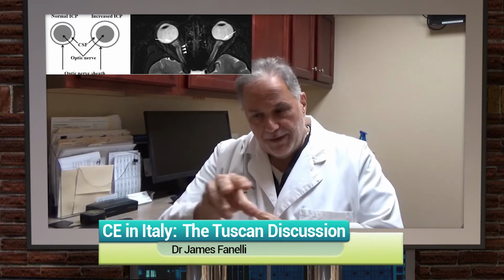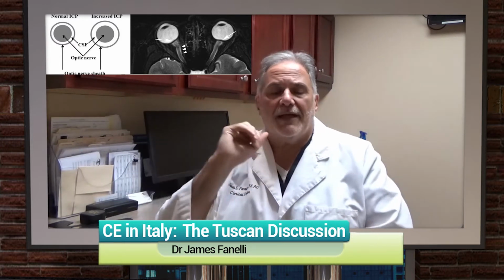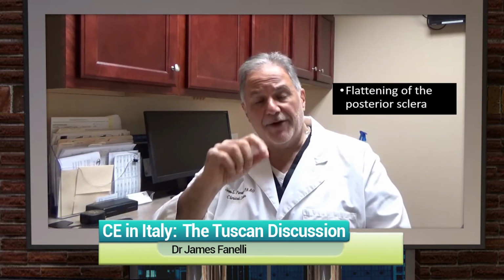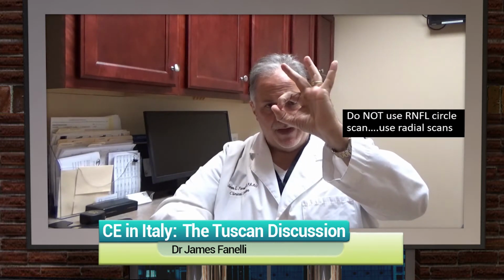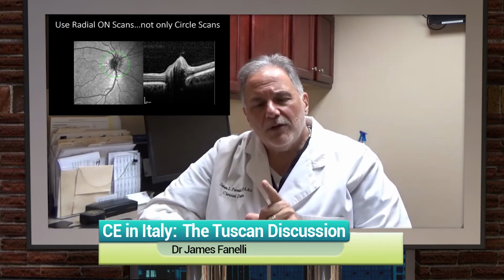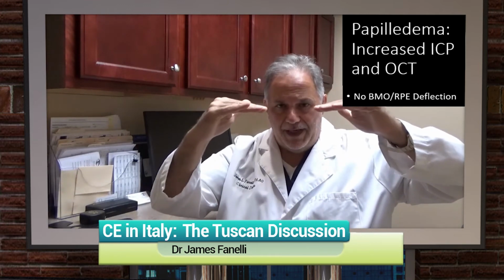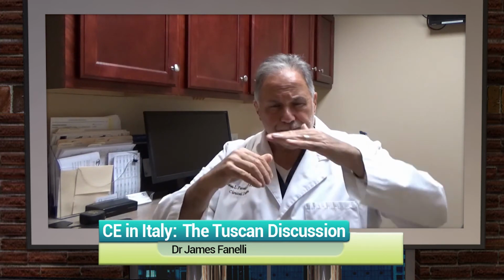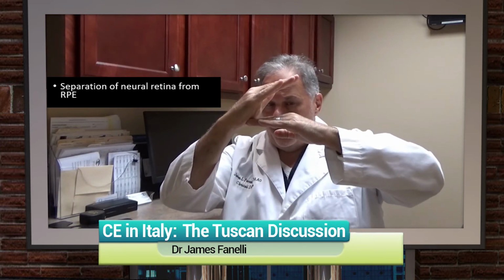CE in Italy Europe Tuscan Discussion Episode 2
Dr. James Fanelli returns for the second airing of his segment, “The Tuscan Discussion,” and shares insight on diagnosing Papilledema vs. Optic Disc Edema and/or Disc Drusen.